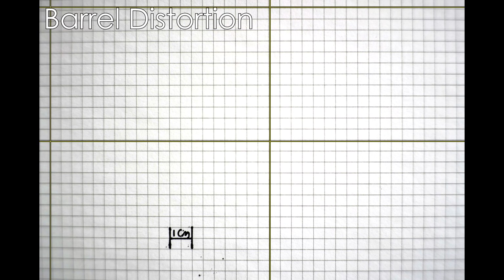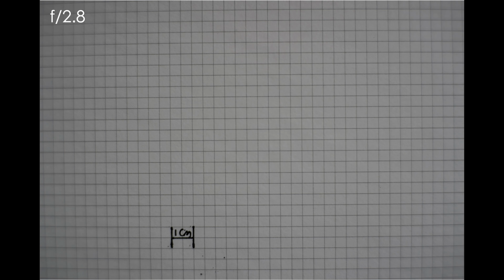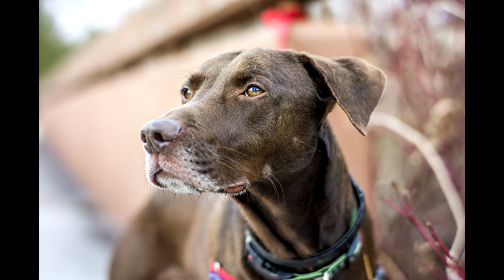KamLan 50mm f/1.1 (Mroe than just Bokeh) | Round Glass Review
The KamLan 50mm f/1.1 Version 1 suffers from some significant optical flaws. They do, however, give the lens’ images a decidedly character-rich appearance that you will either love or not love – I see no room for middle ground with this lens. For me, I love it with portraits, and find that with dogs, my most common portrait subject, it works stunningly. And I could see it working well for bokeh-style photos of objects and potentially some still lives. But beyond that, this isn’t a lens I find myself reaching for often.

50mm is a strange focal length, to me, on APS-C cameras. It’s a bit too narrow to tackle most general shooting and a bit too wide for the majority of APS-C portrait work. The fast aperture on this lens compensates for the latter point somewhat, however.

And ultimately, what makes this lens one that I reach for rarely is exactly the point above – on APS-C this lens’ focal length is simply a challenge to use on most subjects.

So this is not a lens for everyone and the look it yields will not suit every aesthetic. If it looks like a lens you will like, then for the cost, it’s a good option. In terms of budget portrait-oriented lenses, this is a hard one to beat. You just need to accept some trade-offs for your framing and image look.

David Hancock's Amazon Author Page with Links to Select Camera Manual eBooks:

Video Index:
0:00 - Intro
0:15 - KamLan 50mm f/1.1 Version 1 Information
1:57 - KamLan 50mm f/1.1 Version 1 Specifications
3:46 - KamLan 50mm f/1.1 Version 1 Tips & Tricks
7:07 - KamLan 50mm f/1.1 Version 1 Lens Diagram & Ray Trace
7:57 - KamLan 50mm f/1.1 Version 1 Video Use
10:16 - KamLan 50mm f/1.1 Version 1 Strengths & Weaknesses
13:14 - KamLan 50mm f/1.1 Version 1 Narrative